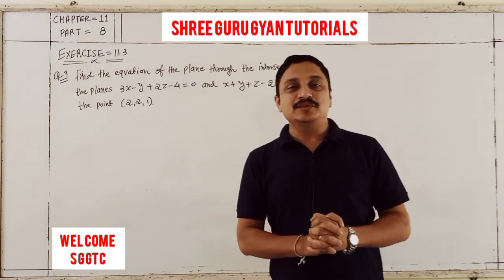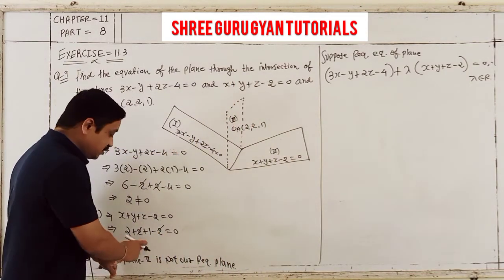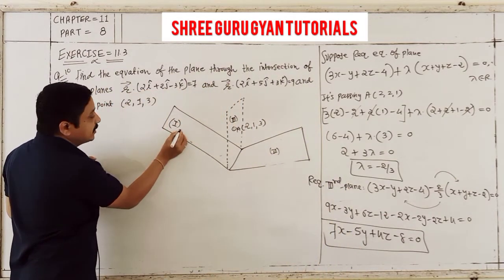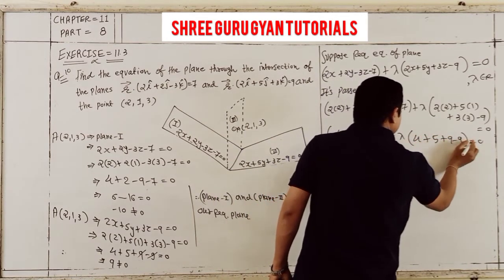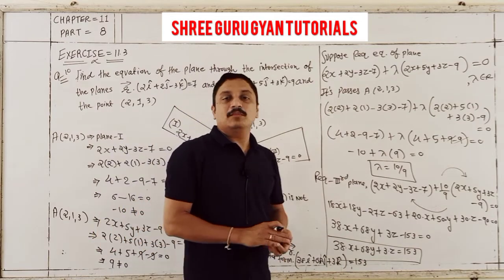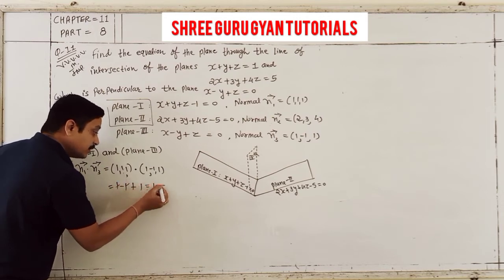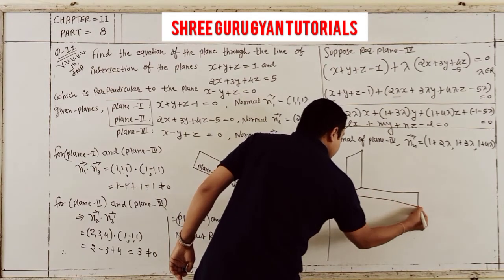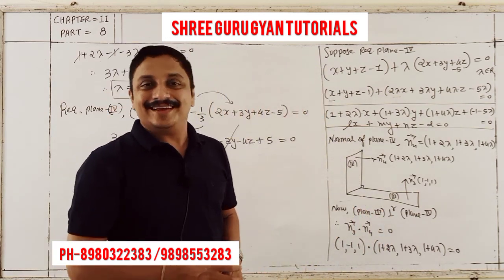MATHS EM 12TH CHAPTER 11 PART 8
EXERCISE-11.3
Q -9,10,11